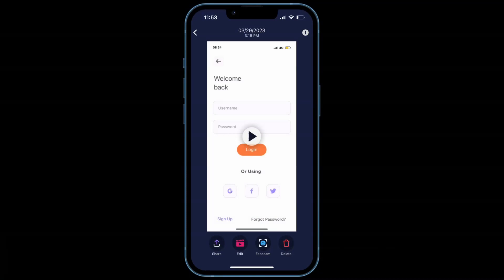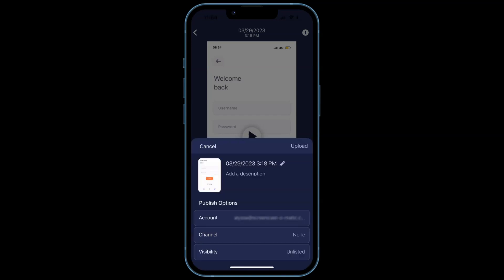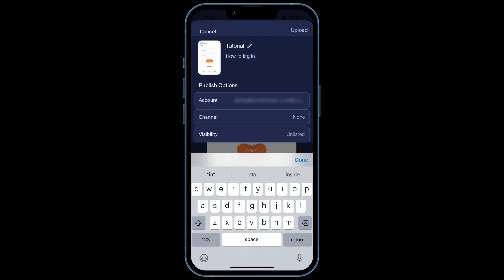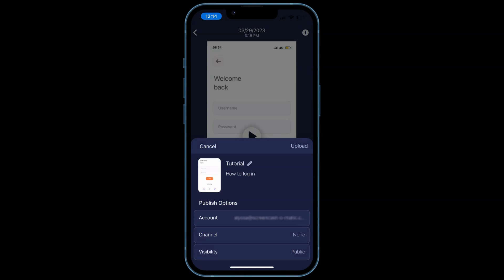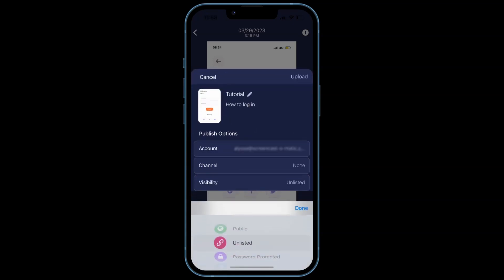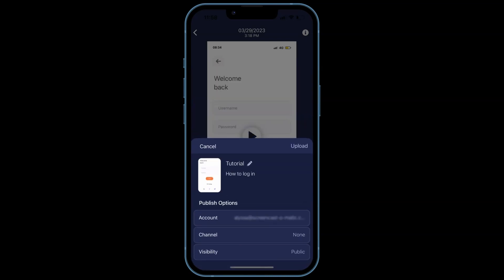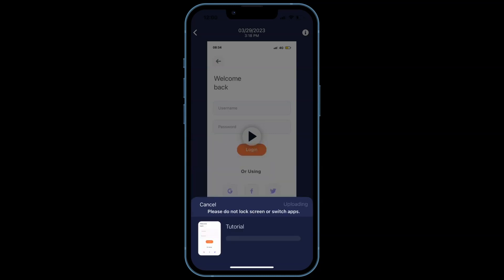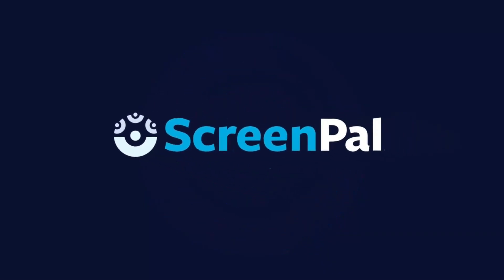Upload to ScreenPal from Mobile Apps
Uploading to ScreenPal is easy!  Here's how to publish your video from your mobile device.